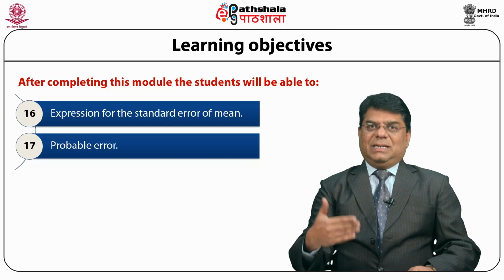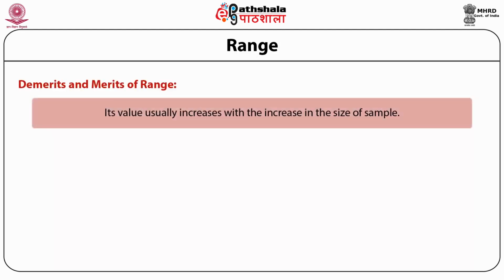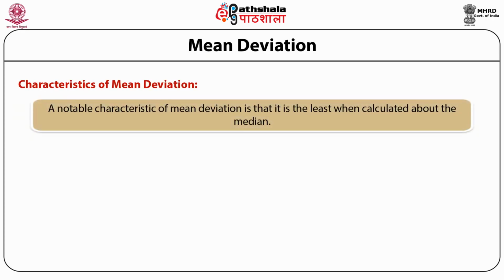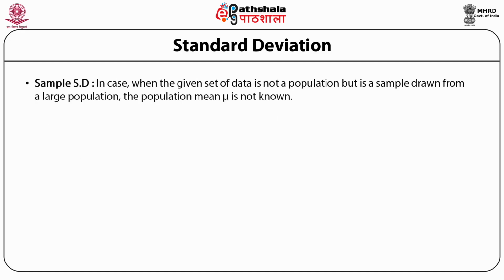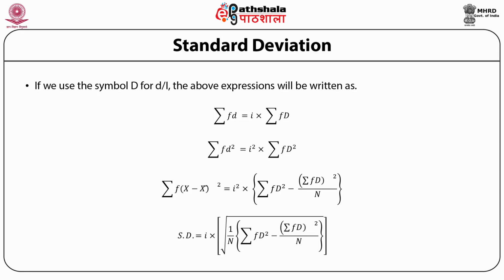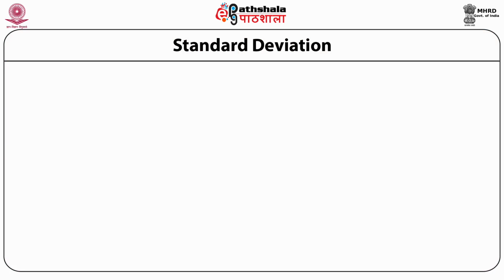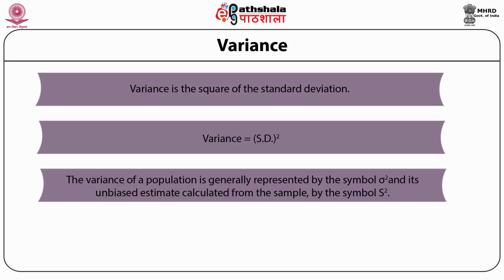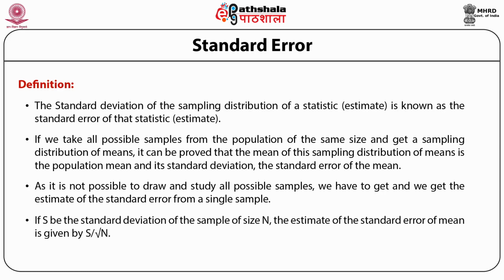Measures of Dispersion: Mean Absolute Deviation, Standard Deviation